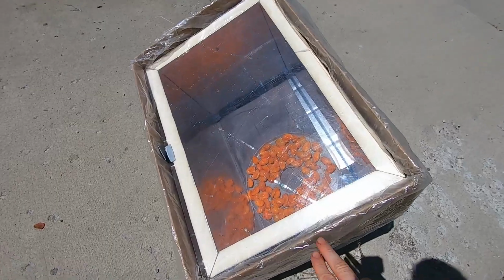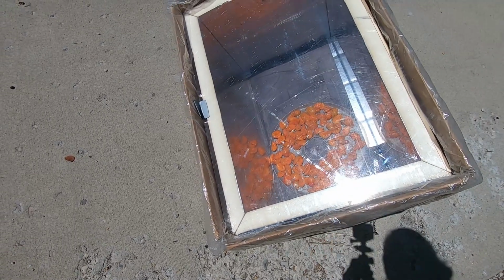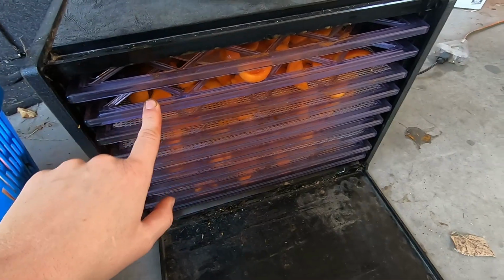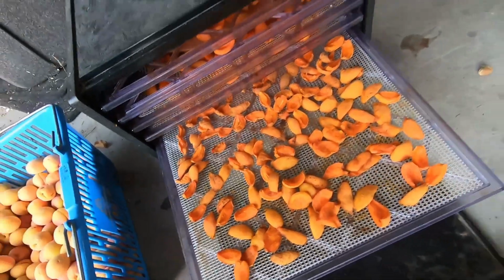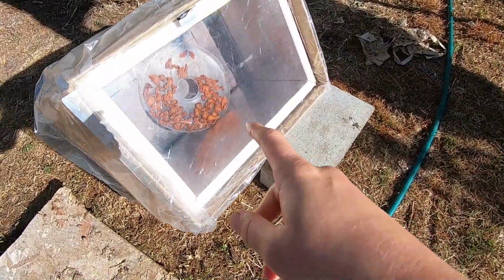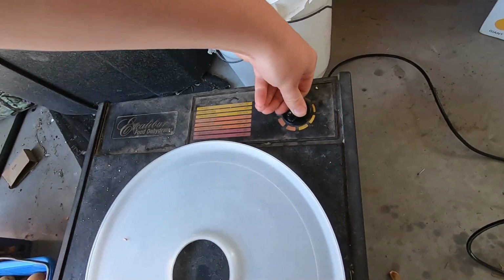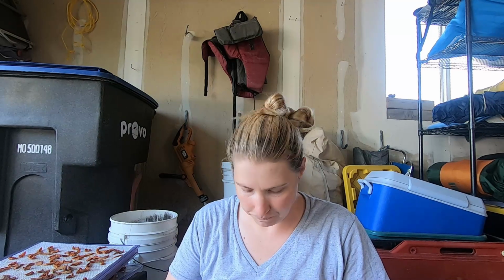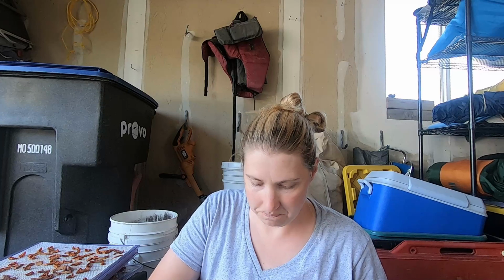Solar Vs Electric Dehydrating Apricots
Lets do a side by side comparison of dehydrating apricots.